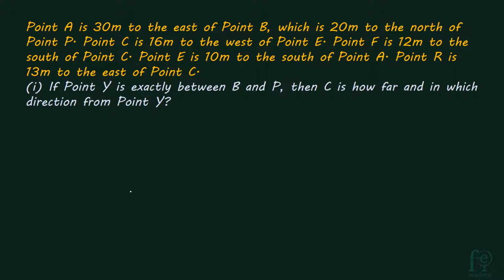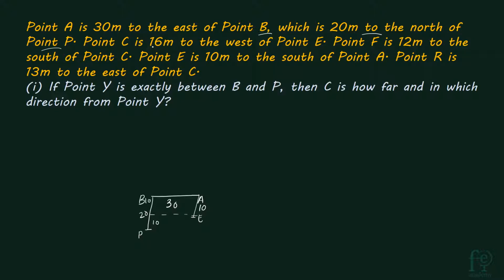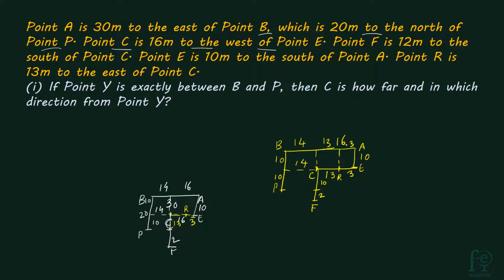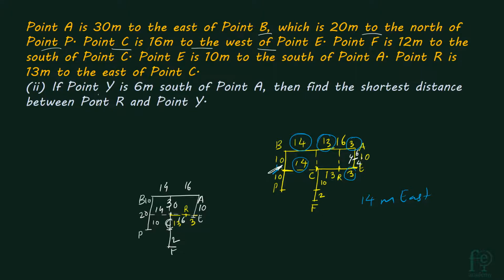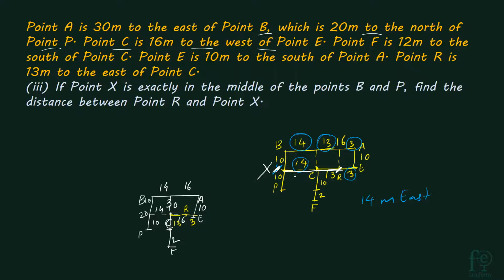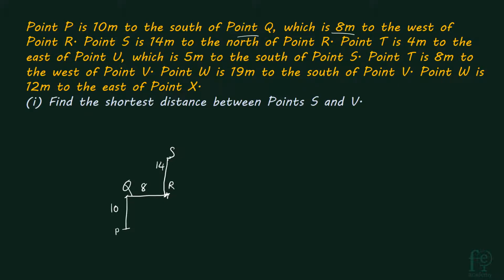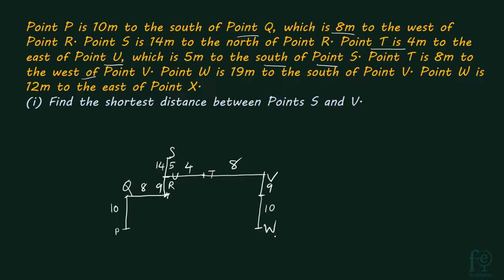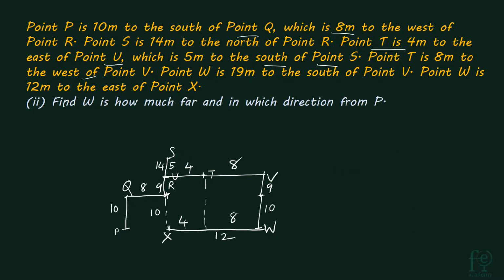DIRECTIONS & DECISION MAKING | MANY POINTS